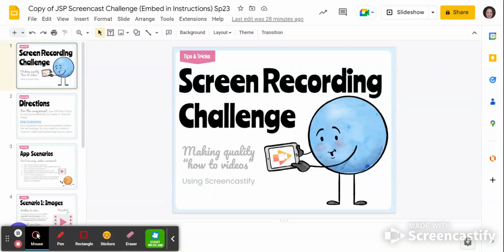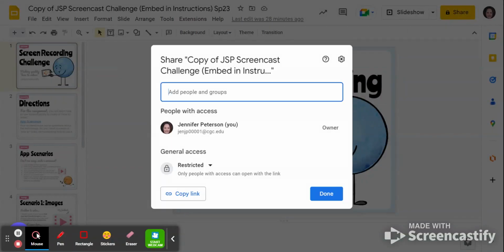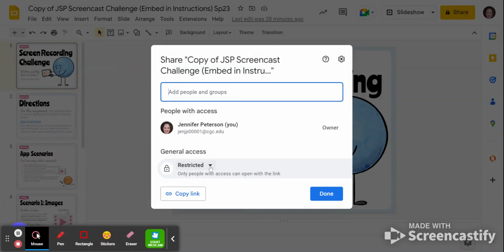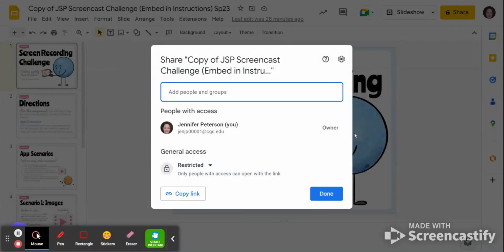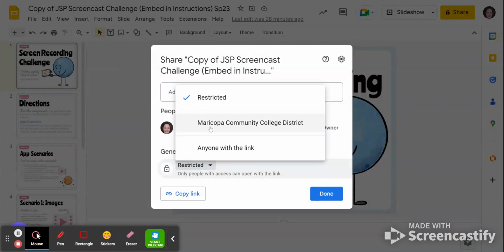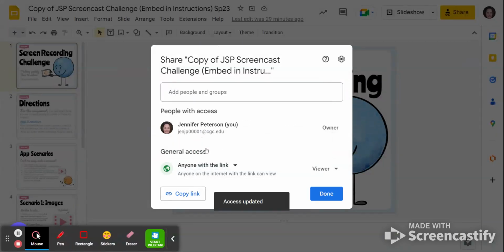Screencast Challenge - Sharing Google Slides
Sharing google slides